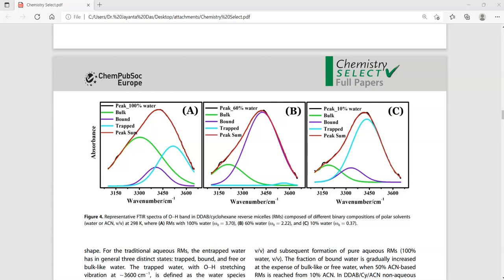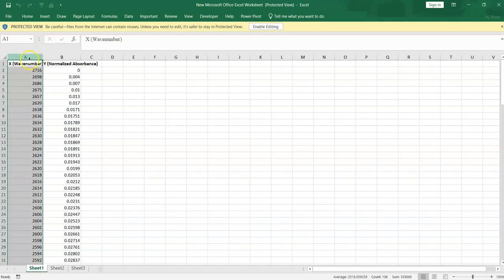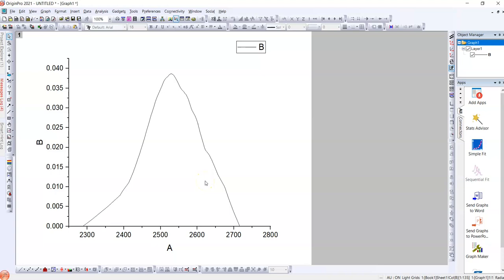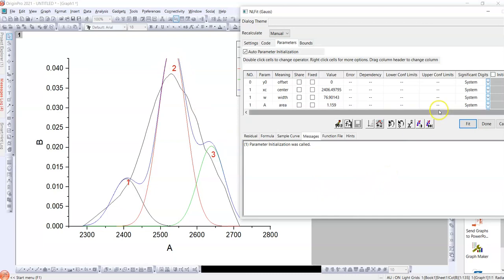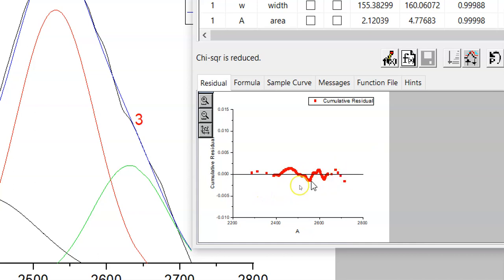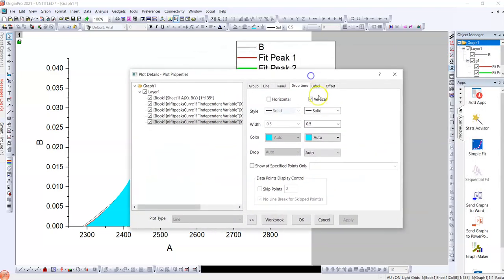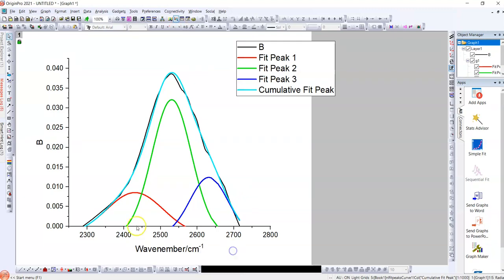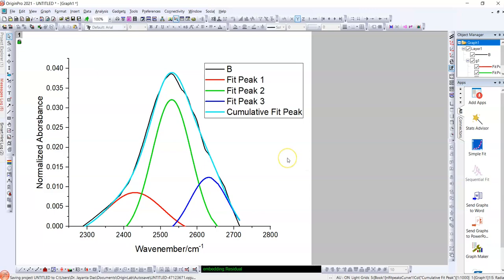Deconvoluation of Collection of Peaks into Individual in Origin Lab By Dr. Soumik Bardhan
Invited lecture by Dr. Soumik Bardhan, Ph.D (NBU-ISI), PDF (IIT Madras)